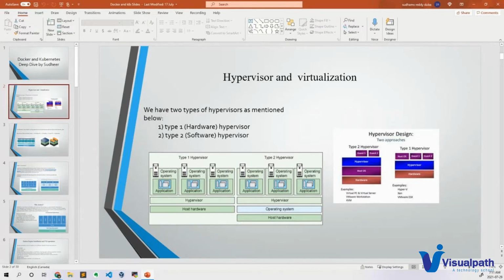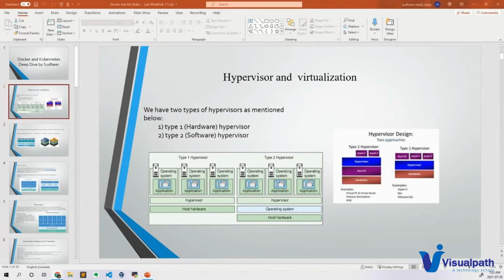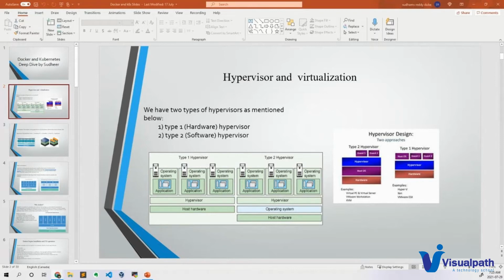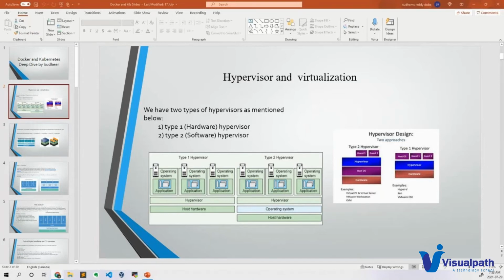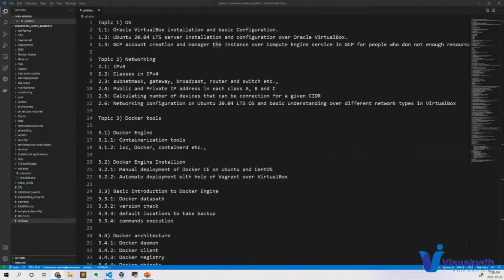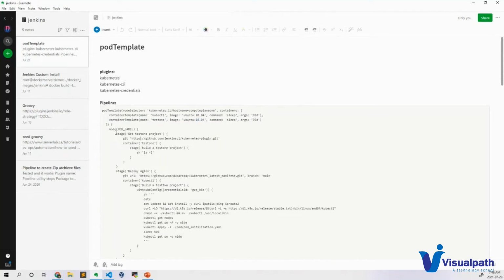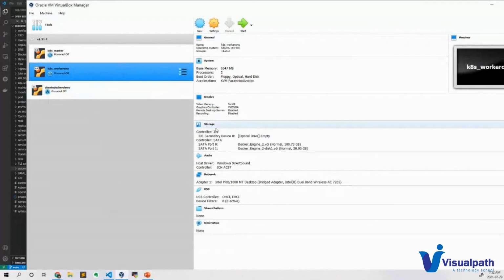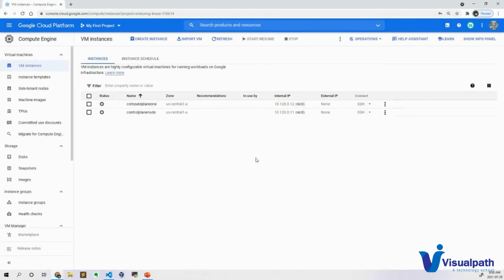Introduction to Docker & Kubernetes || Class - 01 || By Visualpath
This video on 𝐃𝐨𝐜𝐤𝐞𝐫 𝐚𝐧𝐝 𝐊𝐮𝐛𝐞𝐫𝐧𝐞𝐭𝐞𝐬 𝐓𝐮𝐭𝐨𝐫𝐢𝐚𝐥 will firstly give you a brief introduction to Docker and Kubernetes and why do we need it. Moving on, we will discuss the various components of Kubernetes and a demo on how to prepare the environment to set them up.